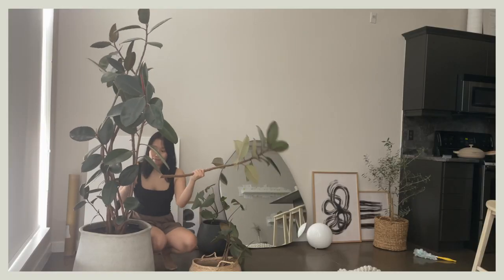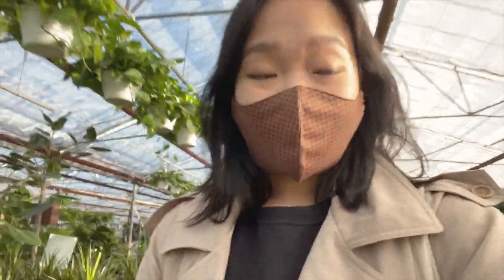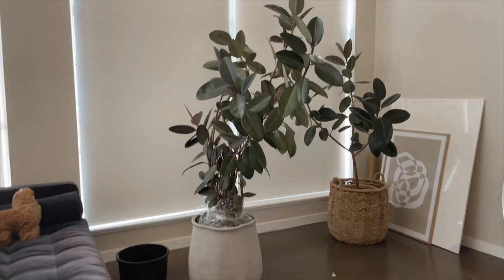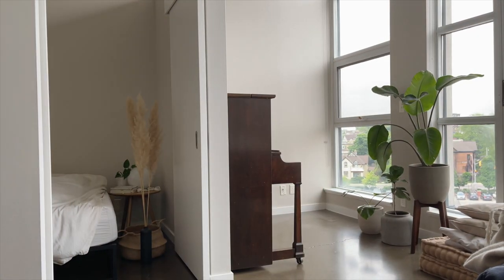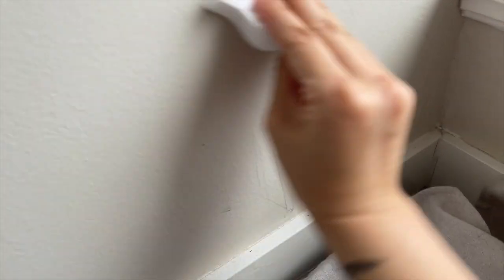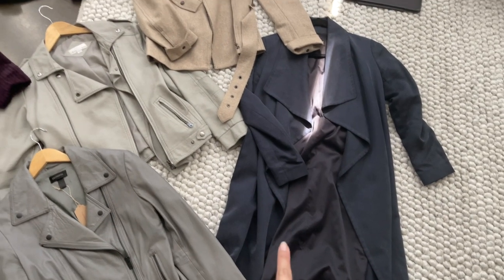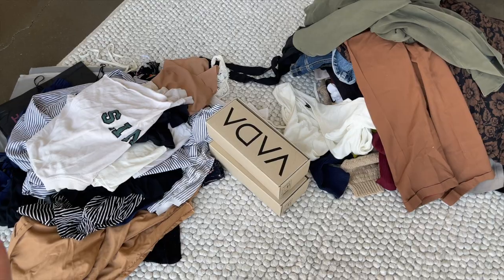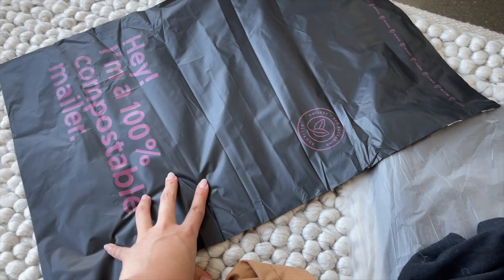vlog | loft updates, closet sale, casual days in my life, rearranging furniture, new rubber tree ✨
A feel good, positive vibes vlog of what I've been up to! Lots of moving around furniture, loft diy updates, seeing friends after so long, details on my closet sale & the pieces I'm selling, getting a massive 7 foot tall rubber tree and learning how to be a good plant mom 🌿 Hope you enjoy!

CLOSET SALE INFO //

I want to try doing an 'instagram auction', where all the pieces will have a low starting price/bid and anyone interested can comment with the bid increment (ie $5). I'll keep it open for two or three weeks and the person with the highest bid in the comments will get the piece! This way, the prices will be determined by all of you which I feel is more fair! Shipping internationally but shipping fees are extra and will be calculated based on your order size and location.

I'll be donating 50% of every sale to support Kantamanto Market Fire Relief

Thank you no issue for sending me these aesthetic af compostable mailers!

LINKS //

• capsule wardrobe pieces (super versatile), ethical production in family owned NYC factory, responsible low impact fabrics, woman owned

• non-toxic, sustainability-minded production (water is re-used, recycled clay, renewable energy)
• ethical, smeta certified (sedex members ethical trade audit)
• b-corp certified, carbon neutral, zero-waste goal

• small independent studio based in London
• I got size XL (85x105cm) with the 'hidden' frame

ABOUT ME //
Hi! My name is Cynthia and I'm based in KW, Canada! I make videos about sustainable and ethical fashion, conscious consumption, self care, vlogs, etc. Thanks for stopping by and I hope you enjoy!